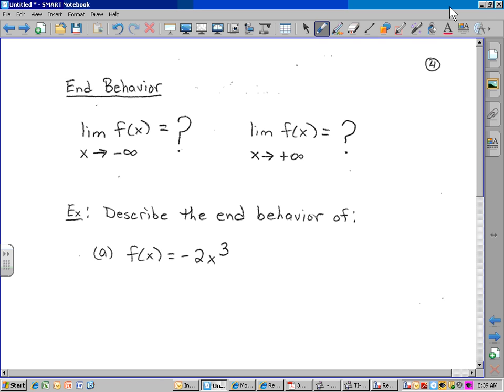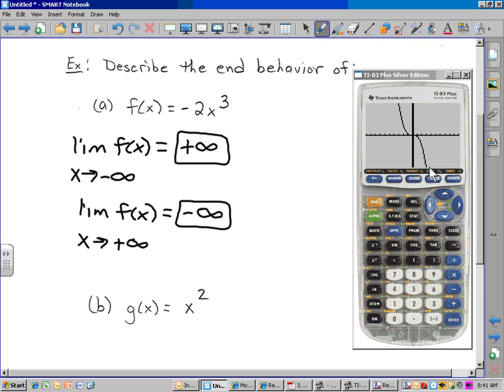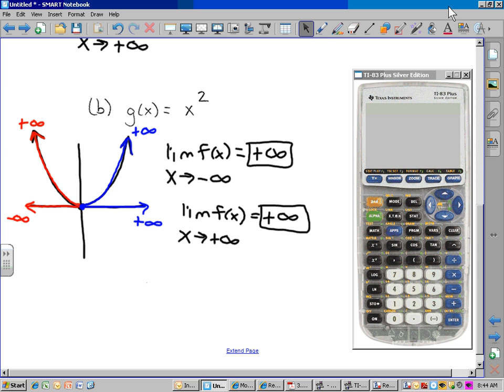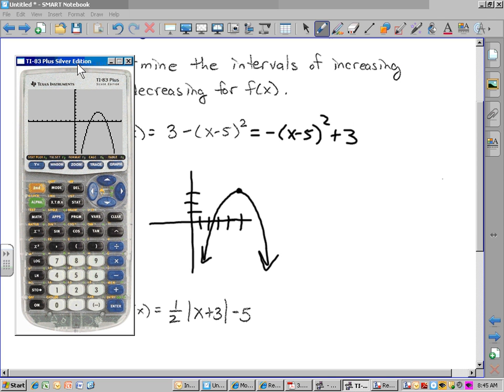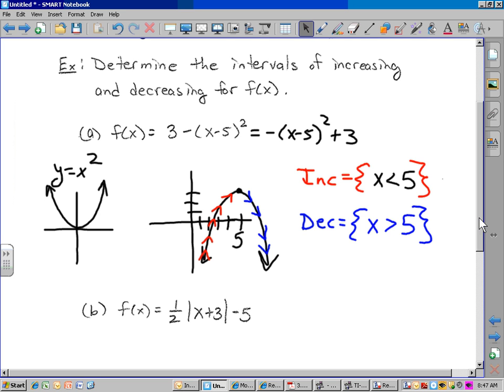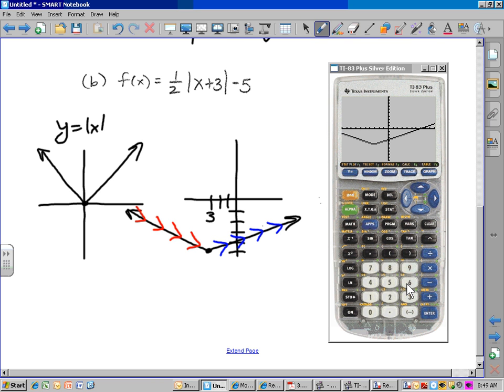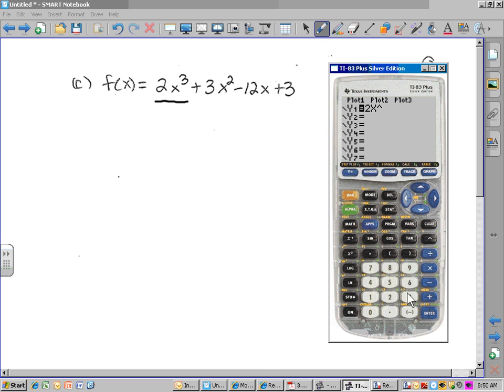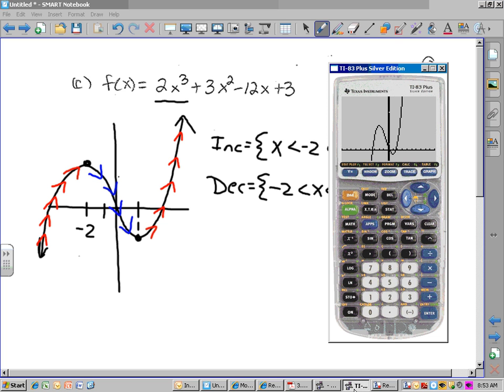3.5 Video Notes Part 2 PreCalculus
Continuity and End Behavior